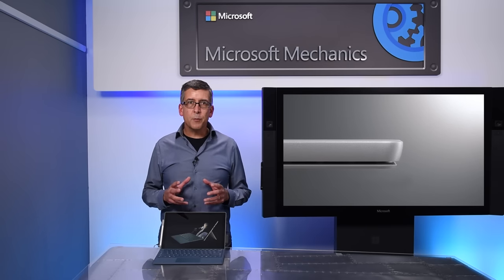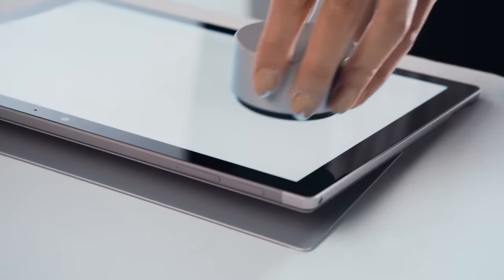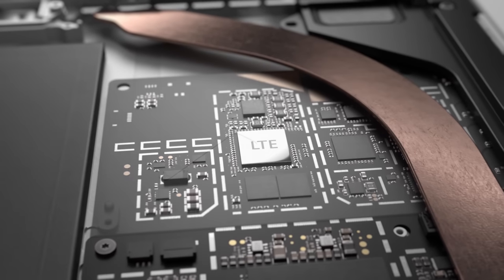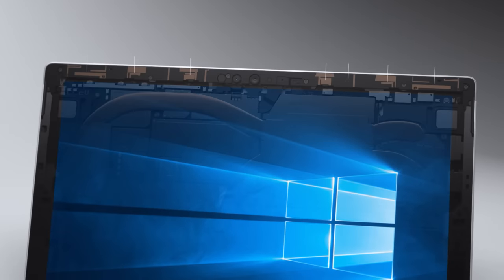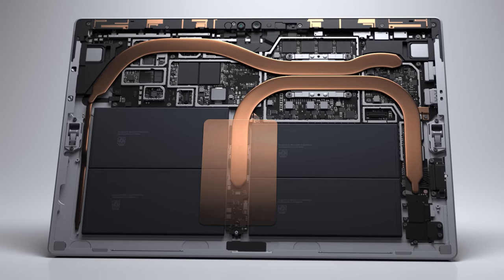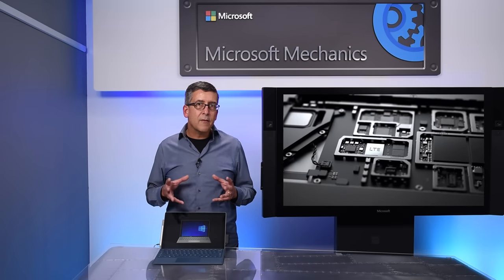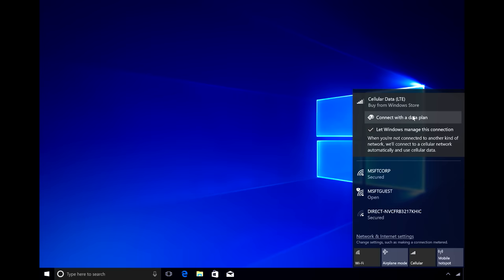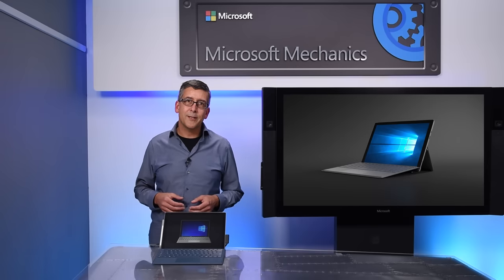Surface Pro with LTE Advanced - An engineer's tour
The new Surface Pro with LTE Advanced, comes with a purpose-built state of the art LTE architecture for a new class of always on connectivity from almost anywhere on the planet.
As Tim Golik, Director of Surface Program Management, shares on this episode of Microsoft Mechanics, delivering on this while remaining true to the design heritage of Surface devices, is a significant milestone requiring a number of breakthrough engineering techniques. Watch the full 5-minute episode to learn more and check out aka.ms/SurfaceProLTEAdvanced